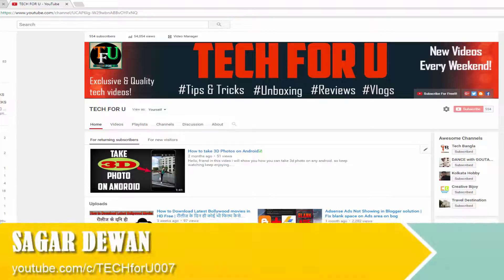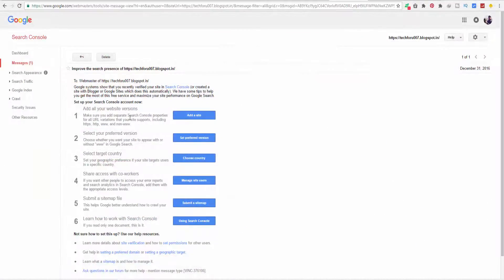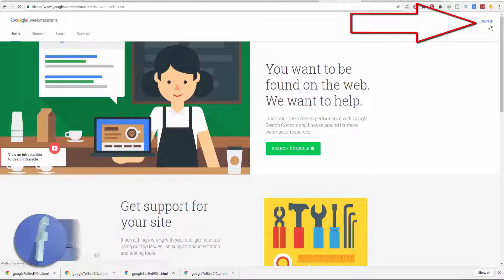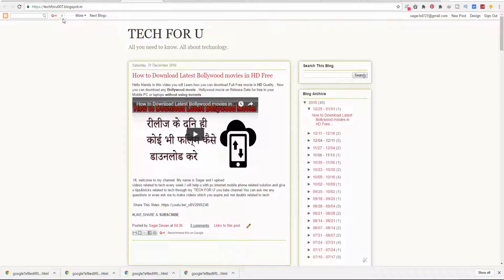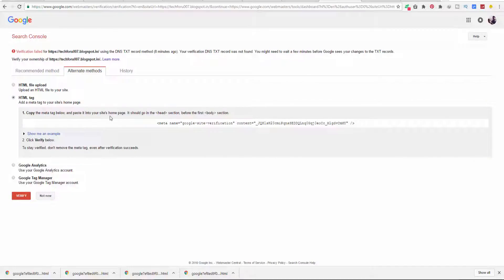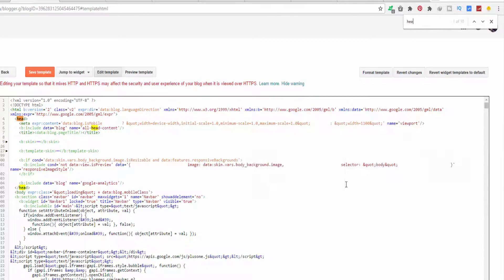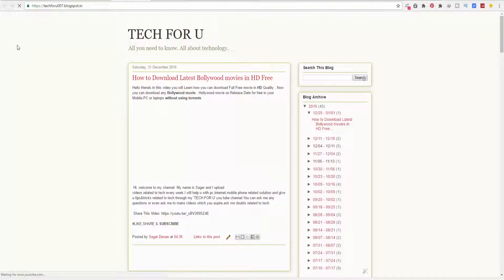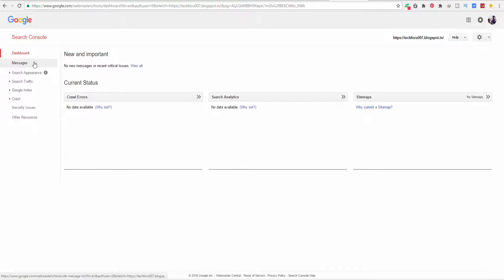How to Verify Blog| Website |Webmaster Tools| Verify ownership of your site in Google Search Console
In this video i will show you how you can verify your free blog in webmaster tools and also explain what is webmaster tool.I hope this video help you to your blog.

-how to verify your blog in google search console on blogger
-Blogger : Verify your Blog with Google Webmaster Tool
-Verifying ownership of your site in Google Search Console

videos related to tech every week.I will help u with pc,internet,mobile phone related solution and give u tips&tricks related to tech through my 'TECH FOR U'  you tube channel.You can ask me any questions or even ask me to make videos which you aspire,ask me doubts related to tech.